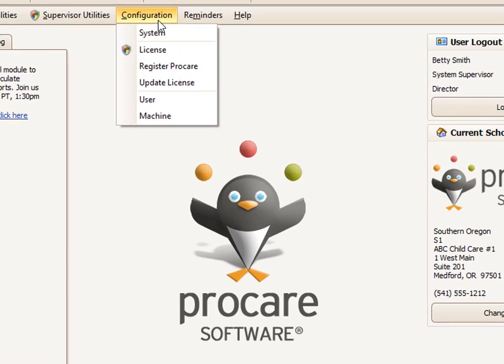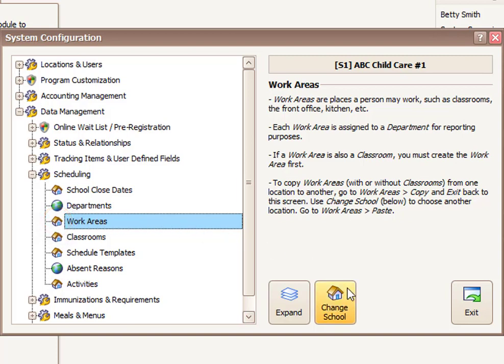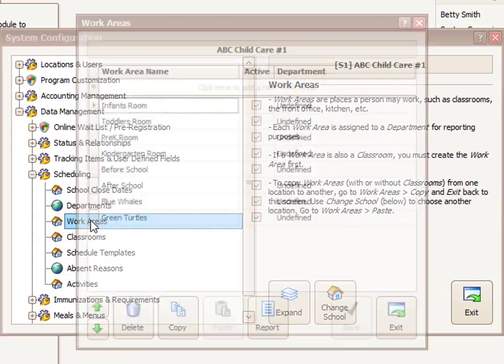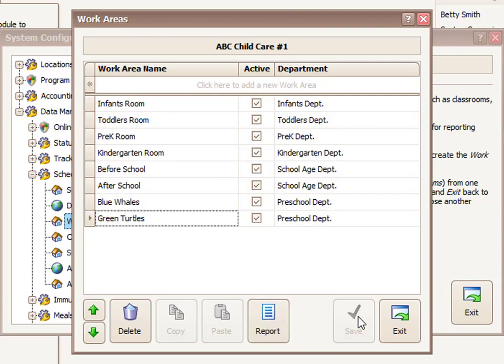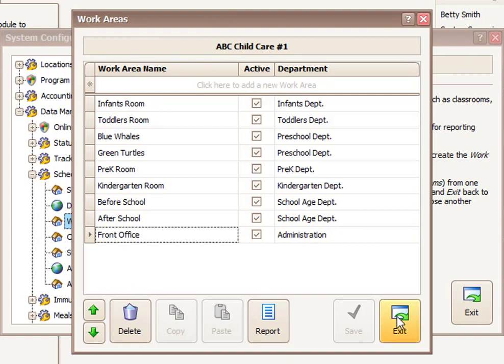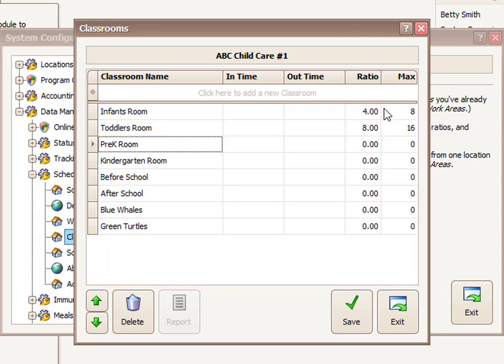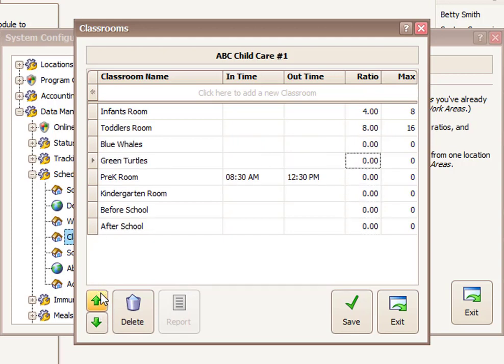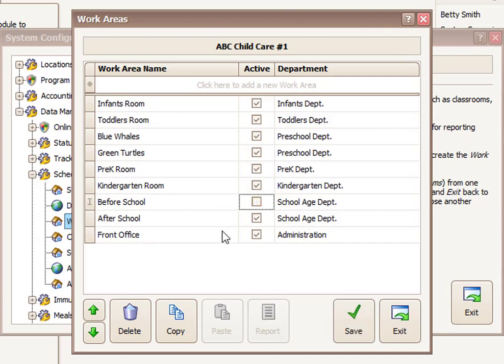Set Up Classrooms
Learn how to set up Classrooms, Work Areas, and Departments--and how these items are connected to each other.